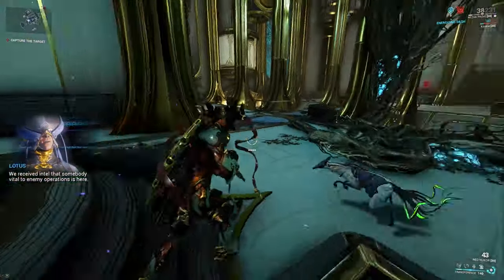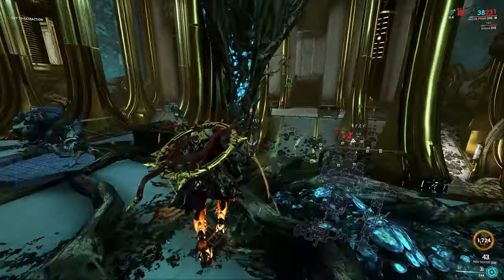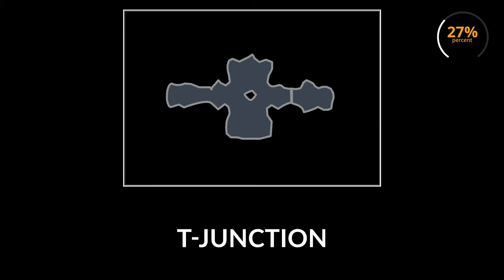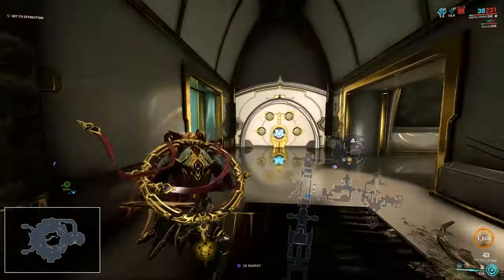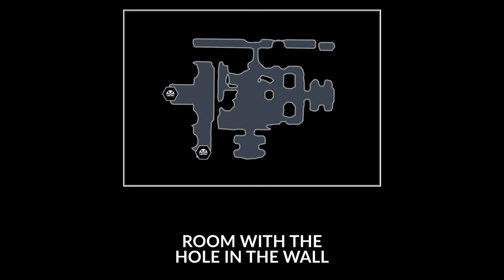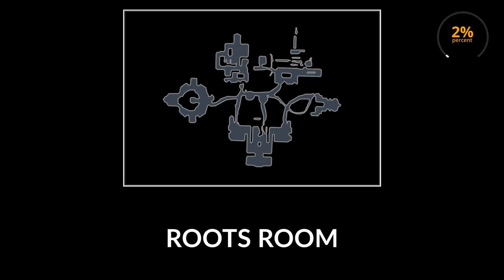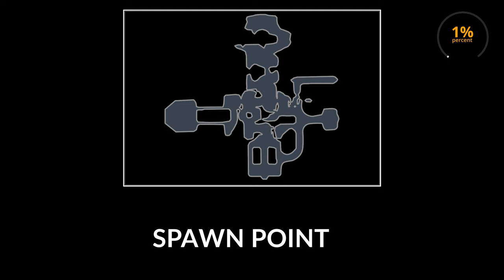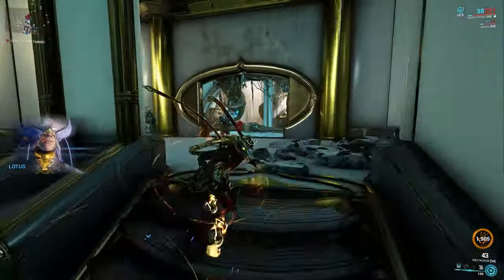Every Possible Location for the Orokin Vault on Deimos | Warframe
This video is a update to my older video about how to find every possible vault compilation of all the Orokin vault locations in Warframe. It shows you where to find the Orokin vaults on Deimos and the best strategies for finding it.

IGN                      ►   GenericWarframe
Platform              ►   PC

Timestamps:
Intro - 0:00
How it works- 0:36
General Tips - 1:30
T-Junction - 2:20
Waterfall Room - 2:44
Orokin Derelict Plaza - 3:11
Elevator Room - 3:40
Sunlight Room - 4:17
Room with the hole in the Wall - 4:38
Spawn Point B - 4:55
Room with the broken Floor - 5:16
Extraction - 5:37
Roots Room - 5:56
Broken Laser Room - 6:20
Spawn Point A - 6:41
Spawn Point C - 7:04
Room under the Floor - 7:25
Room under the Roots - 7:50
Outro - 8:05
Announcement - 8:29

If you are looking for how to find the dragon key vaults on deimos then this video will be the perfect guide for you. This video shows the easiest and best way to find all the dragon key vaults in Warframe. Using this video as a guide, you should easiest be able to complete the Vault loot Nightwave challenge and unlock 4 dragon key vaults. no other guide will show you all orokin derelict vault locations

I hope you enjoyed it and found be useful.